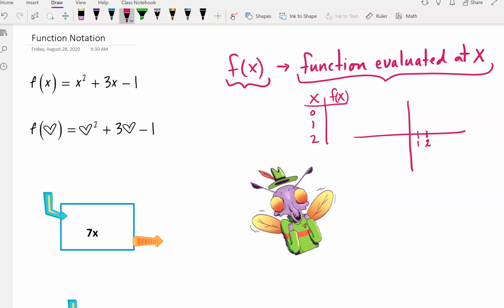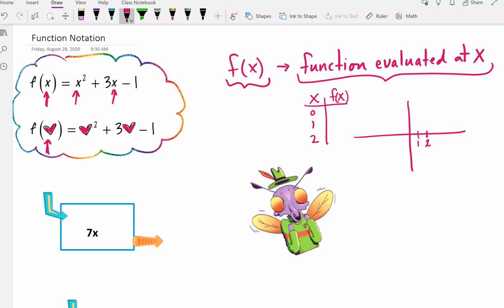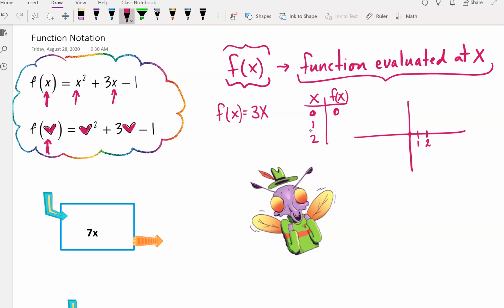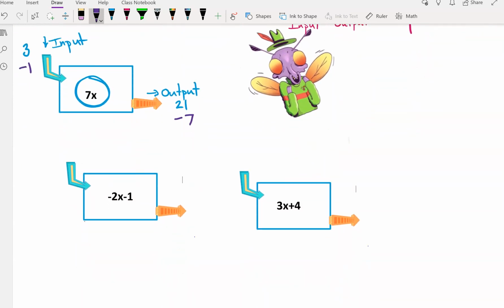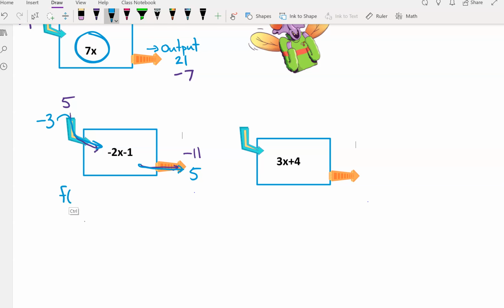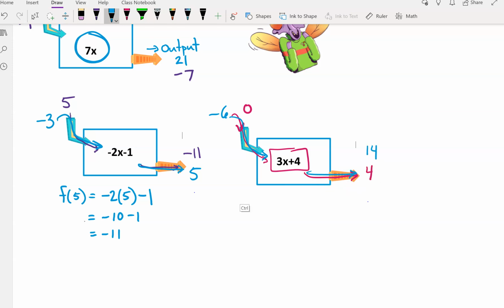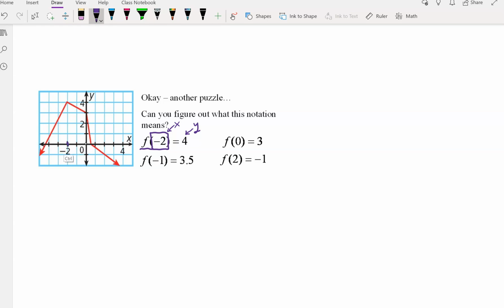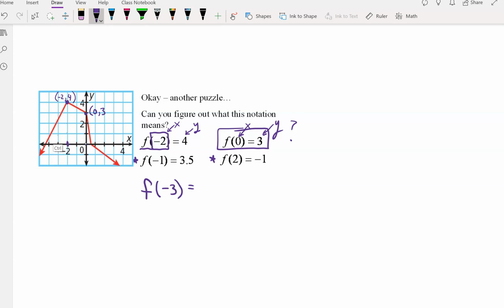Recording #63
Introduction to Functions and Function Notation